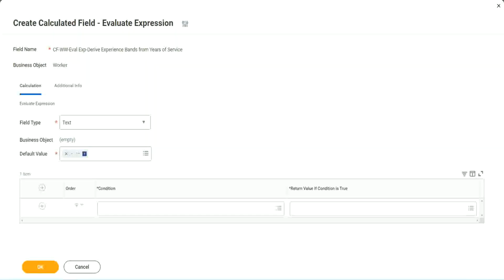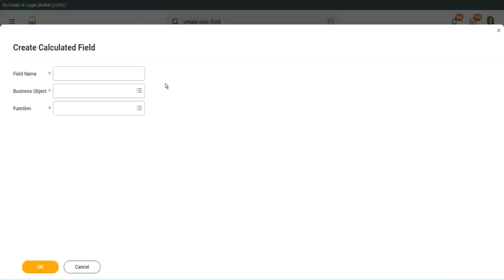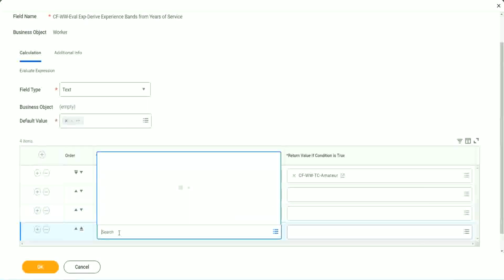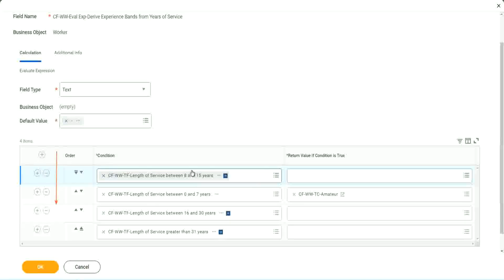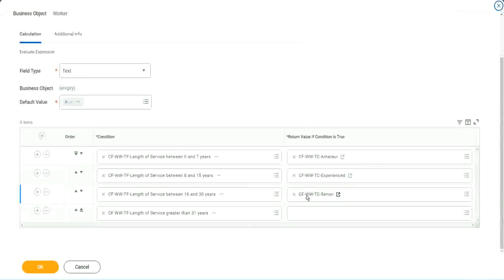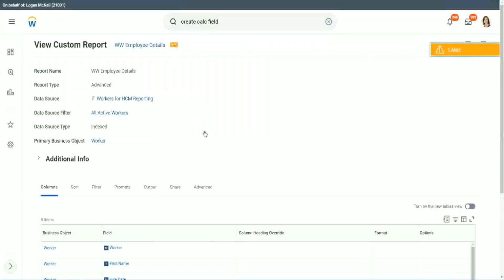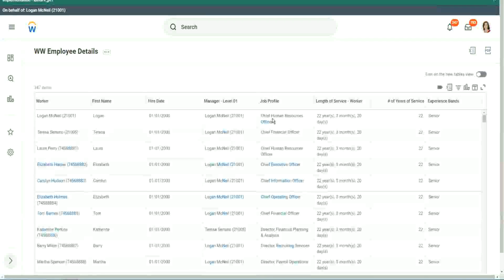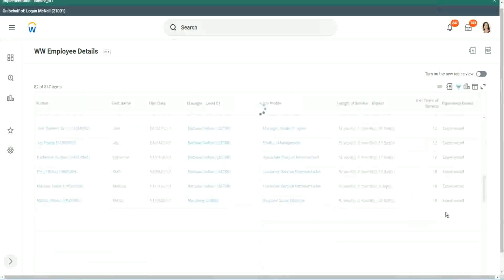Employee Details Calculated Field in WorkDay Part 1